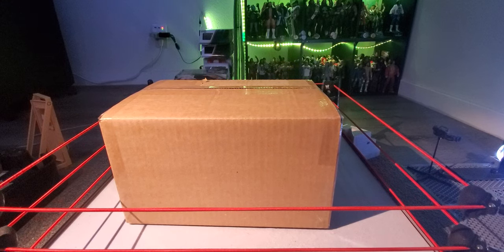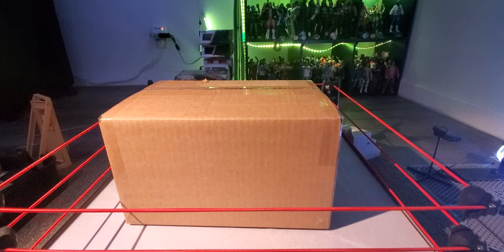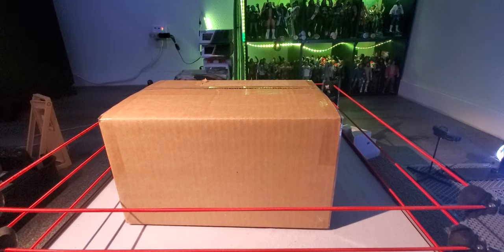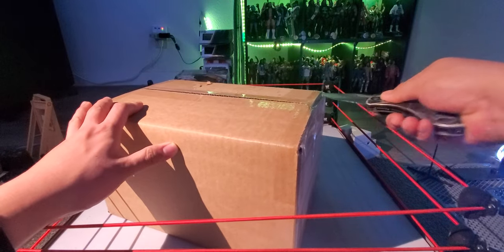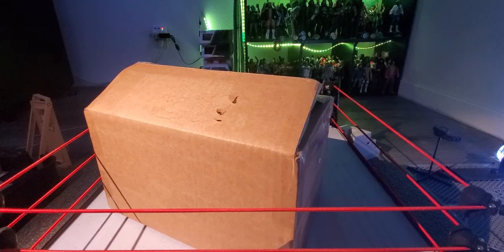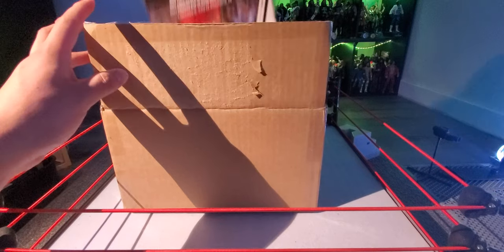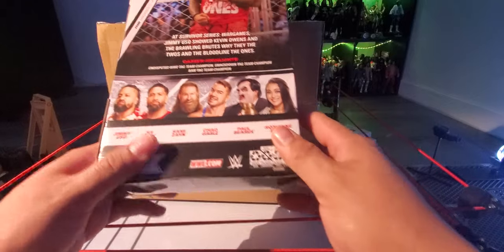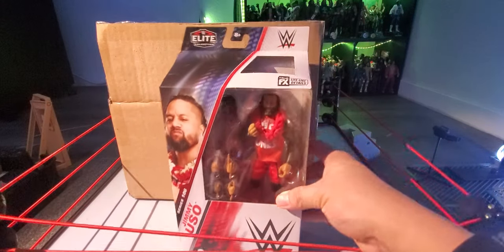Ringside Mail Call #34!